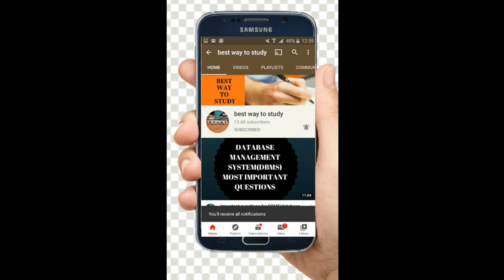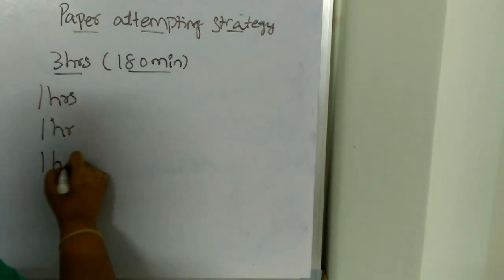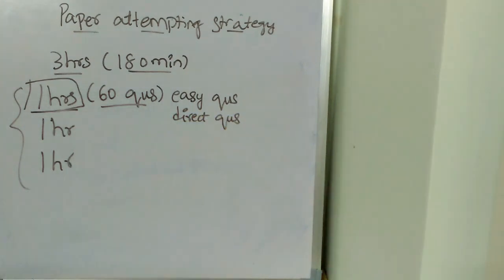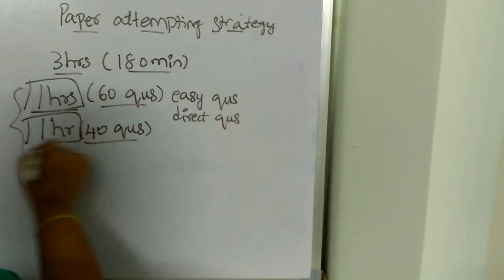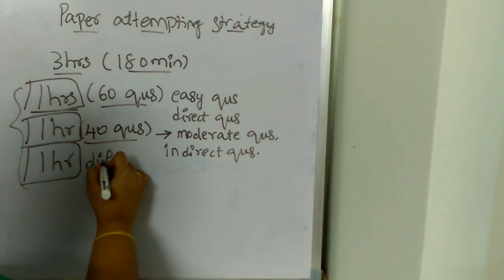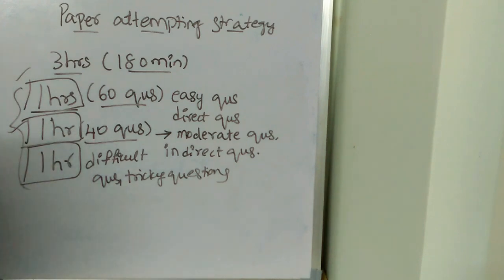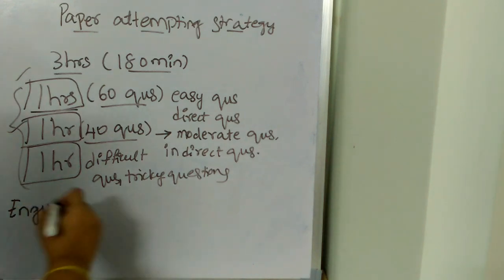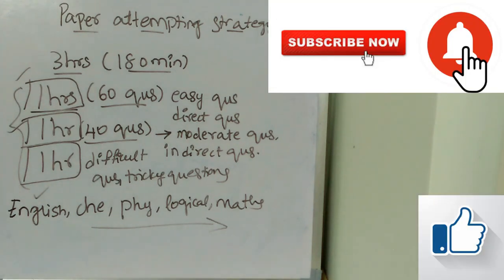BITSAT PAPER ATTEMPTING SECRET STRATEGY ONLY TOPPERS KNOW || BITSAT SECRET STRATEGY NO ONE WILL TELL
BITSAT MOST IMPORTANT TOPICS SUBJECT WISE || SCORE 350+ MARKS IN BITSAT || BITSAT DO OR DIE TOPICS

BITSAT 2020 Important Topics | BITSAT High Weightage Topics | Preparation Tips | BITS Pilani